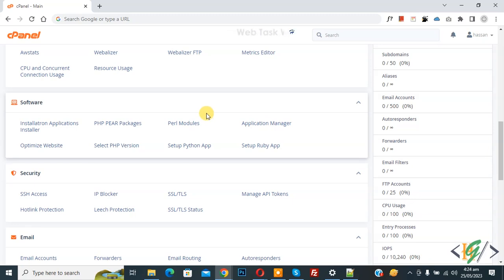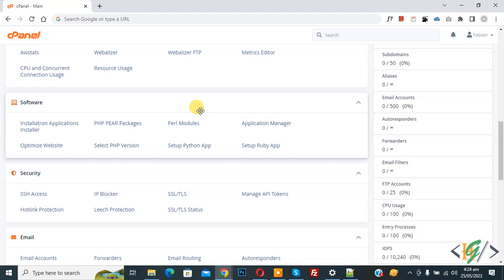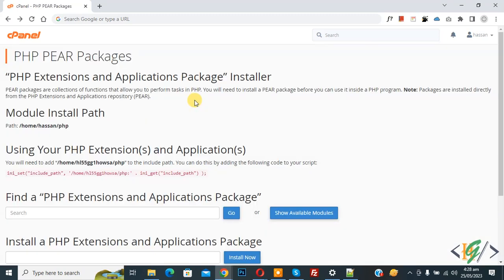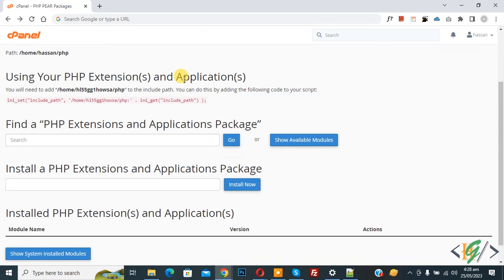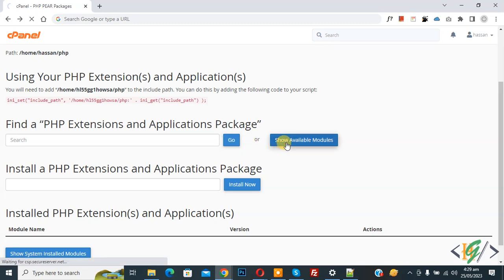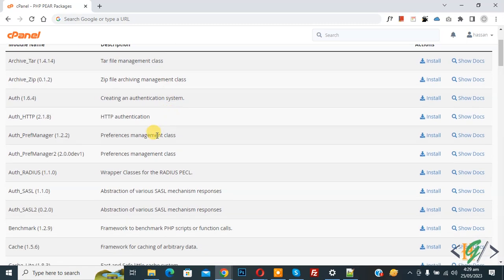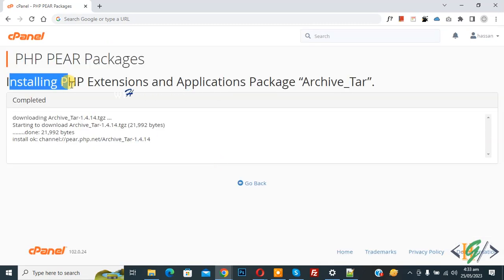How to Install PHP PEAR Packages in cPanel | PHP Extensions and Applications Package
In this cpanel tutorial for beginners you will learn how to install php pear packages in cpanel for website. So you can enable PHP Extensions module and Applications Package for any website e.g html, php or wordpress.